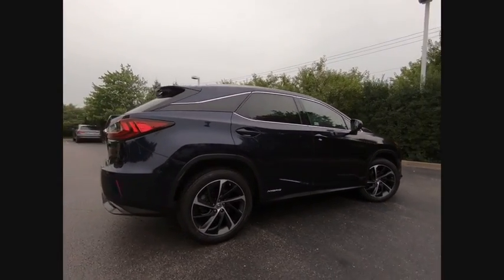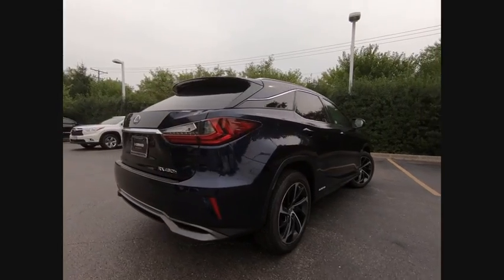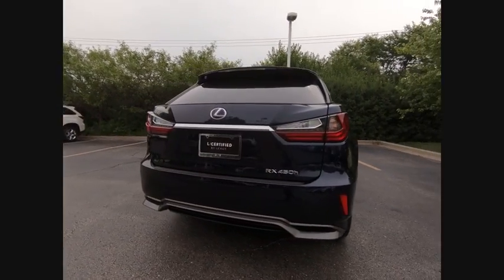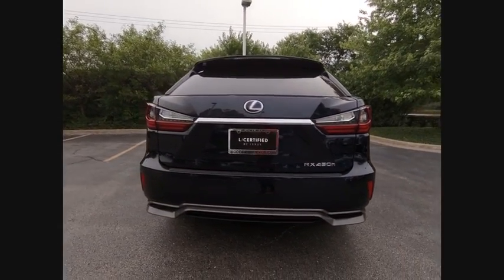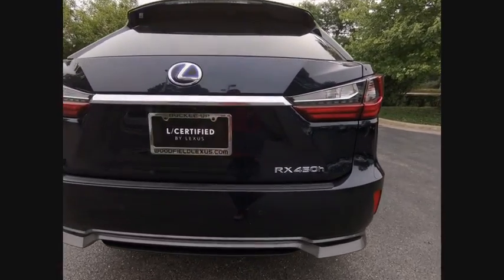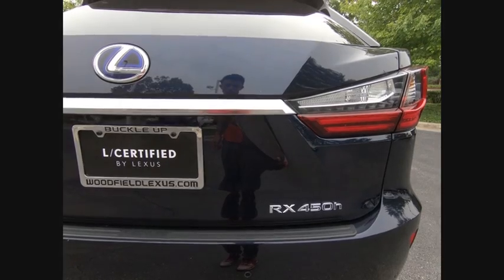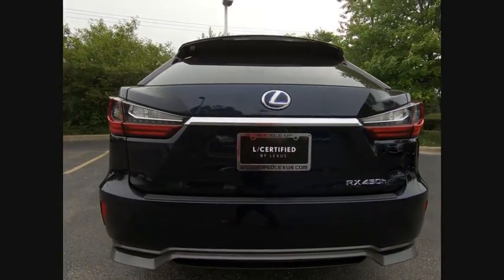2016 Lexus RX 450h Hybrid Luxary Schaumburg IL 181042A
2016 Lexus RX 450h Hybrid Luxary

Woodfield Lexus
350 E. Golf Rd

**L/Certification Available**, **Remainder of Factory Warranty Applies**, **Local Trade-In**, **Certified by CarFax- No Accidents and One Owner**, **Bought and Serviced Here**, **Service Records Available**, **All Wheel Drive**, **Navigation System**, **Luxury Package**, **Heated Steering Wheel**, **Lexus Hybrid - Added Power With Practically Zero Emissions**, **Alloy Wheels**, **Upgraded Wheels**, **Backup Camera**, **BlueTooth**, **Blind Spot Monitor**, **Memory Seat**, **Heated and Ventilated Seats**, **Lexus Safety System + (LSS+)**, **Automatic High Beam Headlights**, **Lane Keeping Assistant (LKA)**, **Dynamic Radar Cruise Control (DRCC)**, **Pre-Collision System (PCS)**, **LED Headlights**, **Panoramic Moonroof**, **MP3/Ipod Compatible**, **Great Color for Resale**.Shopping at Woodfield Lexus is car buying the way it should be: fun, informative and fair. Here are our promises:* Transparent Pricing!* Pressure Free, Efficient, Friendly, and Helpful Sales Staff!* One Massive Inventory For One Stop Shopping!* No Hassle Sell or Trade Any Car* Pressure Free Road TestWoodfield Lexus - Come See For Yourself Today!